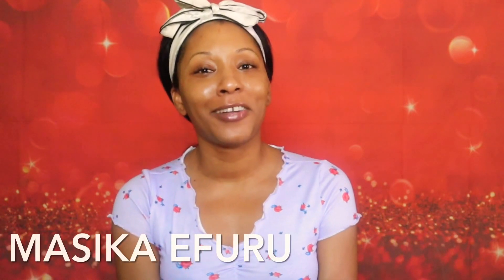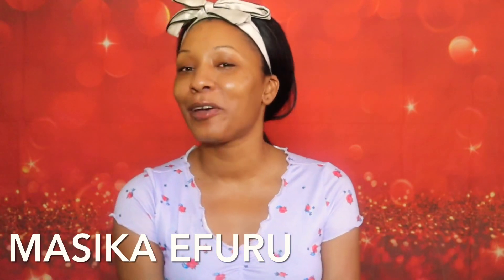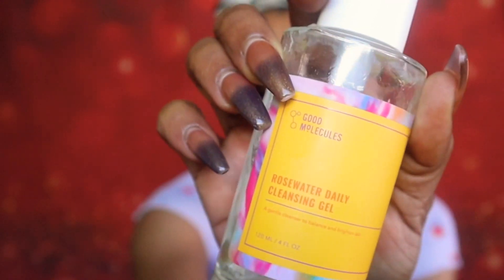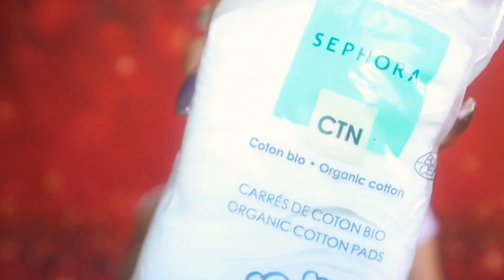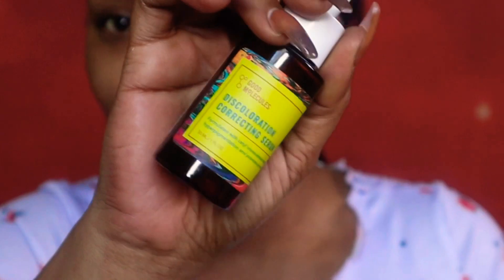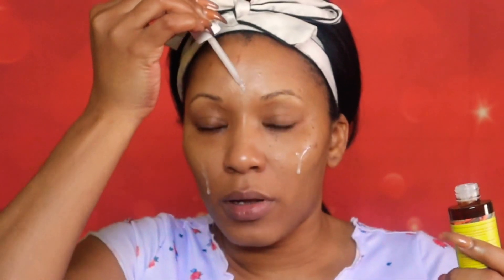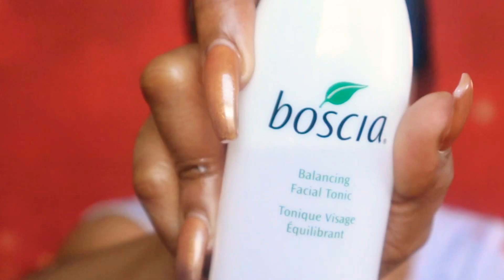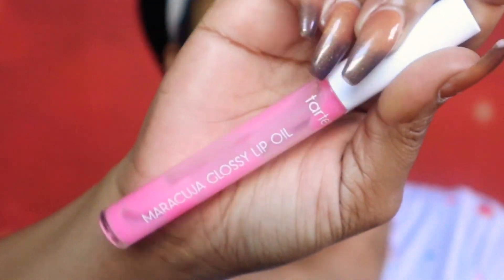Morning Skincare and Makeup Prep For Oily Skin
I wanted to share my very quick and easy morning skincare routine with you all , I really hope this can help someone! 💚🌹

GOOD MOLECULES
ROSEWATER DAILY CLEANSING GEL

SEPHORA COLLECTION
Gentle PH Balancing Toner

GOOD MOLECULES
SILICONE-FREE PRIMING MOISTURIZER

tarte
Maracuja Glossy Lip Oil

Send me Something
ENDLESSSMILESDAYCARE

FOUNDATION SHADES

 Urban Decay Hydromaniac Glowy Tinted Hydrator Foundation #51

Liquid Touch Weightless Foundation COLOR: 430W

HUDA BEAUTY GINGERBREAD 430N)

NARS Soft Matte Complete Foundation (Caracas)

ESTÉE LAUDER Futurist Hydrating Rescue Moisturizing Foundation SPF 45 (5W1 )

BITE BEAUTY Changemaker Supercharged Micellar Foundation (T130)

Juvia's Place Shade Stick Foundation (GRENADA)

Urban Decay Stay Naked Foundation in the shade (60WO )

SMASHBOX Studio Skin Full Coverage 24 Hour Foundation (4.0)

PRETTY VULGAR Cool AF Lava Water Foundation (Bare Bae76)

GIVENCHY Teint Couture Everwear Foundation (P300)

MAYBELLINE FULL COVERAGE POWDER FOUNDATION (355 COCONUT)

HOURGLASS Vanish™ Seamless Finish Liquid Foundation (Natural Amber )

ESTEE LAUDER DOUBLE WEAR STAY IN PLACE MATTE POWDER  FOUNDATION (5W2)

YVES SAINT LAURENT All Hours Stick Foundation ( B70)

BEAUTYBLENDER Bounce™ Liquid Whip Long Wear Foundation 4.10

IT COSMETICS Your Skin But Better CC+ Cream Oil-Free Matte with SPF 40  (Rich)

BENEFIT COSMETICS Hello Happy Soft Blur Foundation Mini #6

CLINIQUE BEYOND PERFECTING FOUNDATION + CONCEALER ( CREAM CARAMEL)12 HOURS